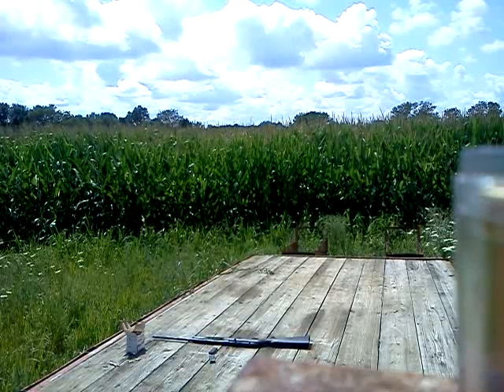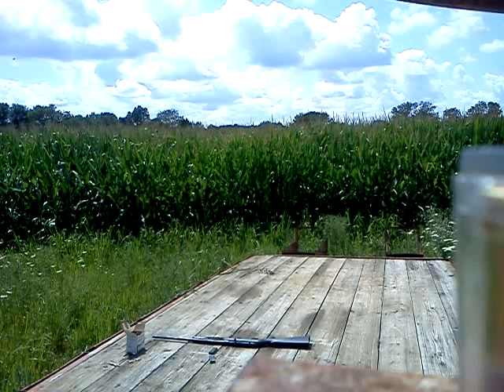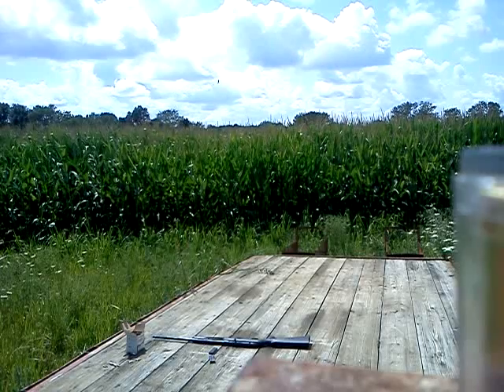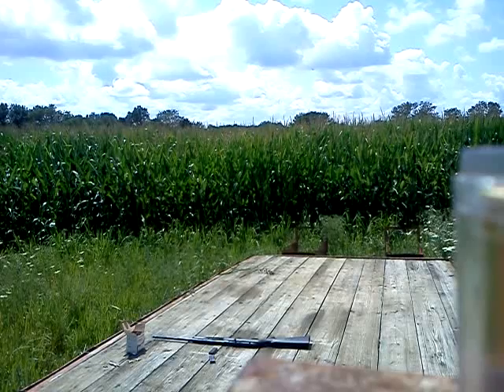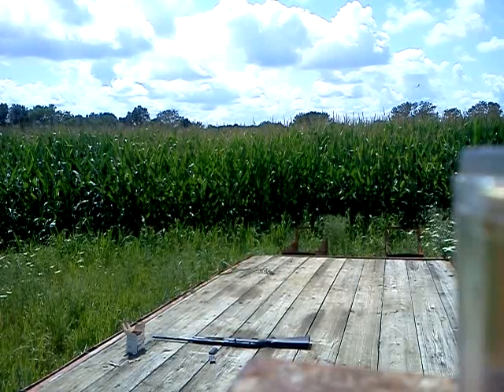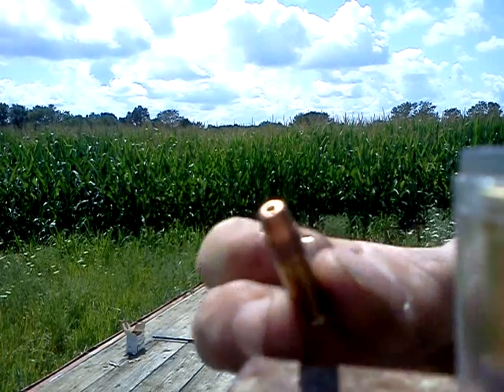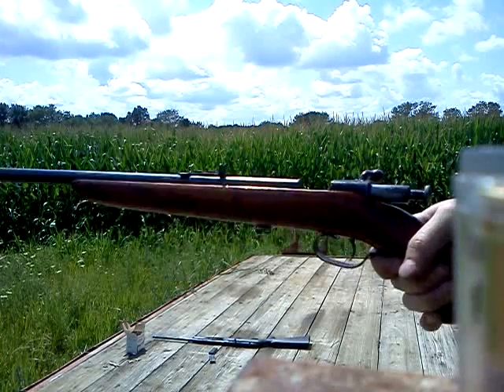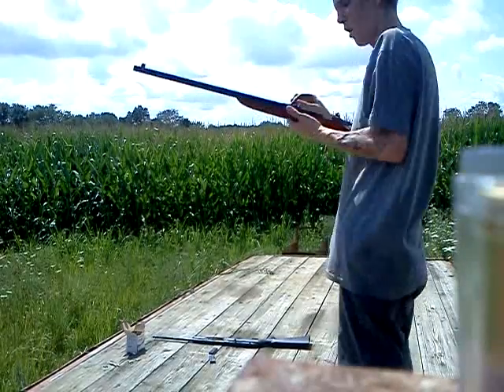ammo test on winchester